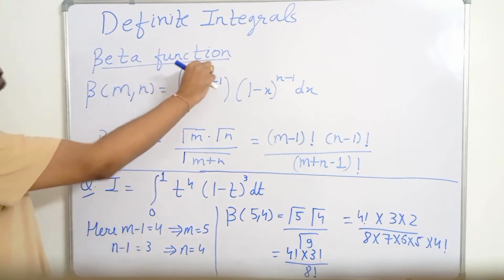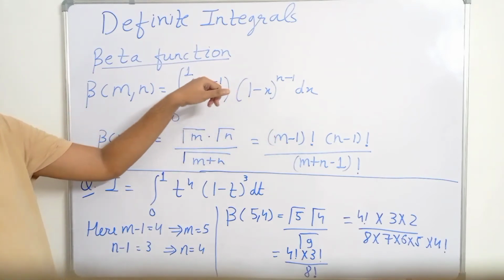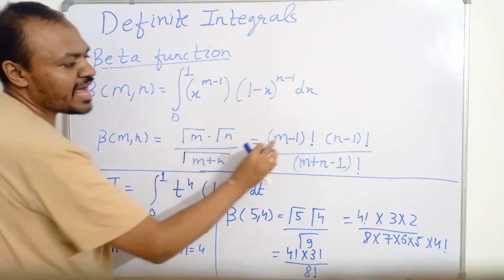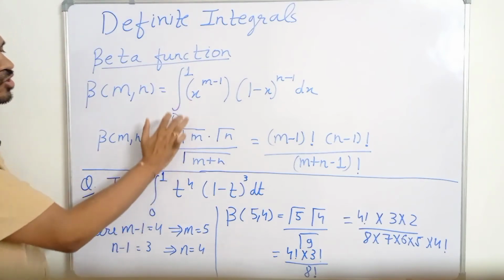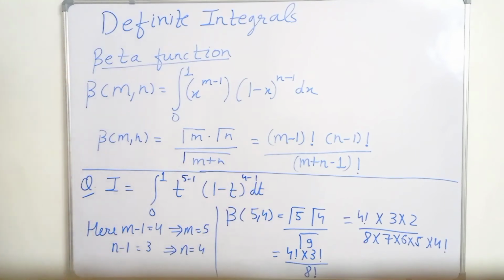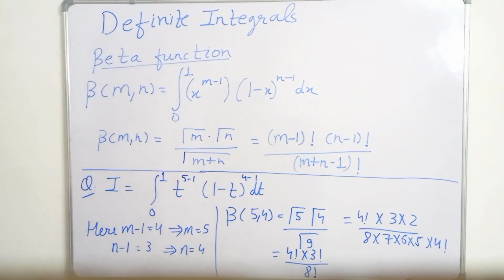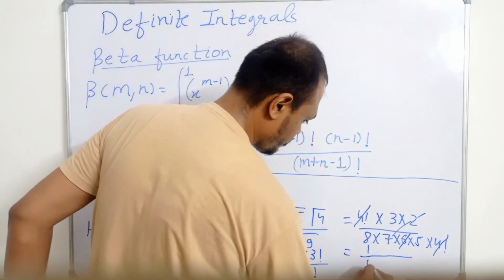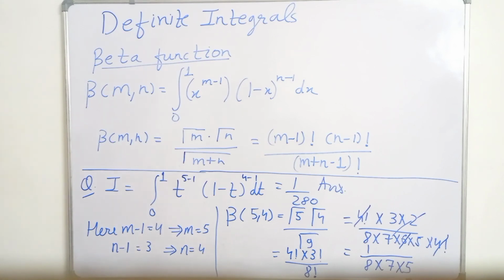Definite Integrals | Beta Function | Gamma Function | Mathematics